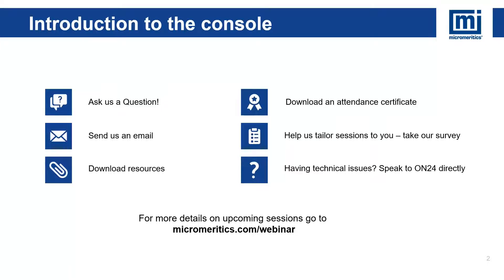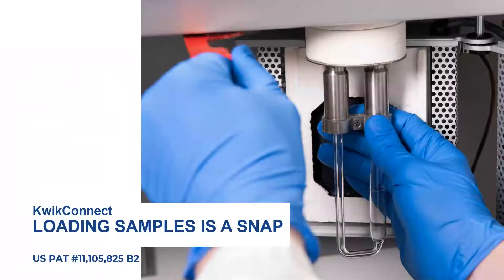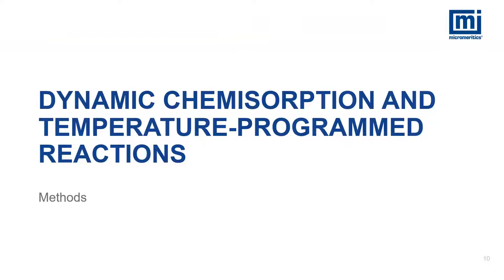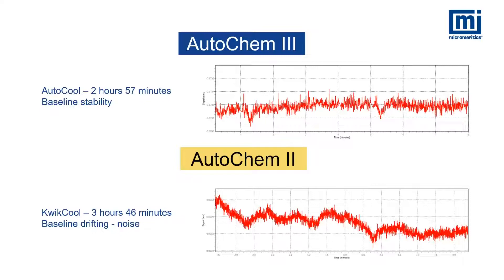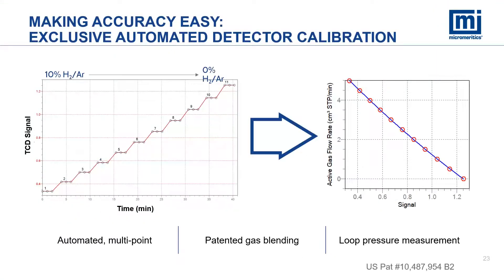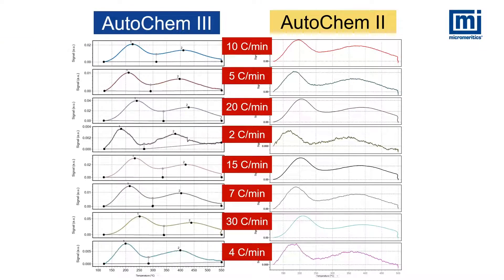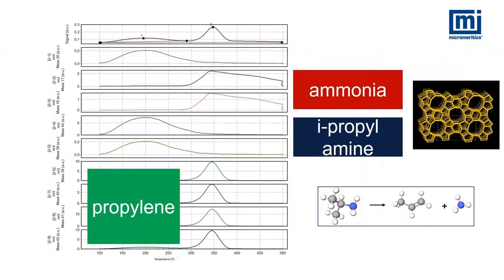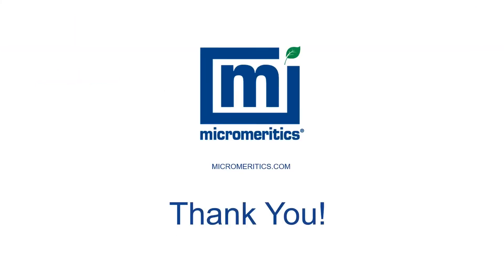Autochem III - Catalyst and Active Surface Characterization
In this webinar, applications scientist Chris Gastaldo and Hoang Nguyen will discuss the new Autochem III from micromeritics, and how it can be used in catalyst and active surface area characterization.

The AutoChem III:
- Cuts experiment time by 30 minutes or more by cooling faster WITHOUT cryogenic liquids or external cooling media.
- Performs TPR experiments without slush baths for moisture capture.
- Makes sample tube installation fast, easy, and reliable with a patented lever-lock design.
- Boasts a 2x thermal conductivity detector (TCD) sensitivity improvement.
- Heats at up to 100 °C/min to make accurate measurements of activation energy and Temperature Programmed Reactions (TPx).